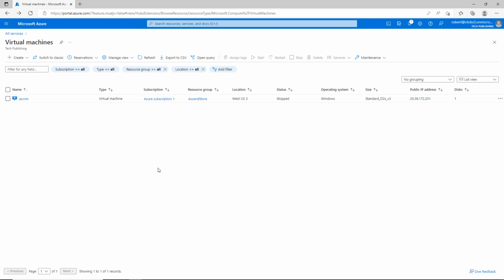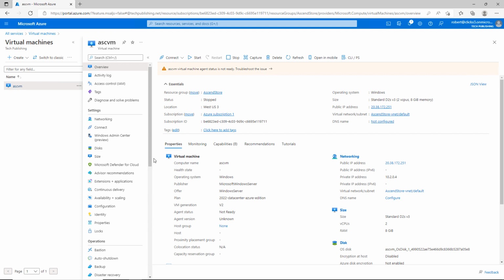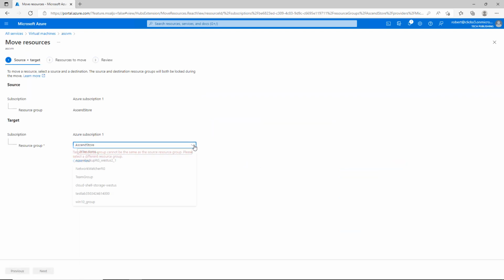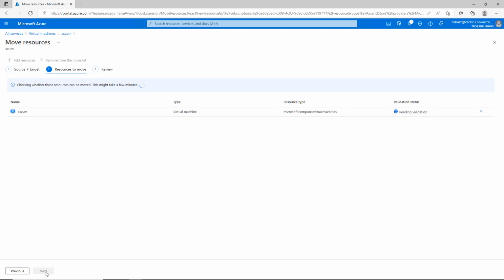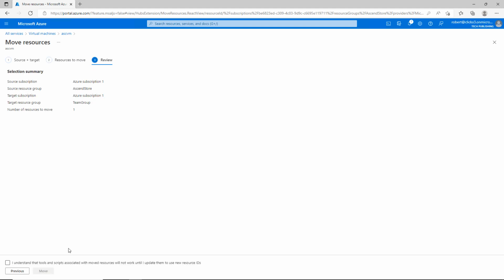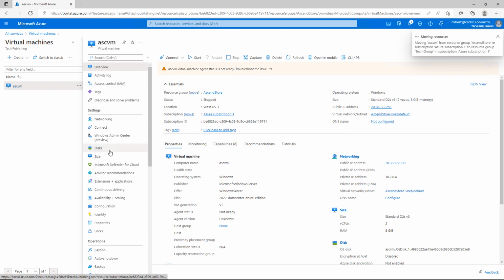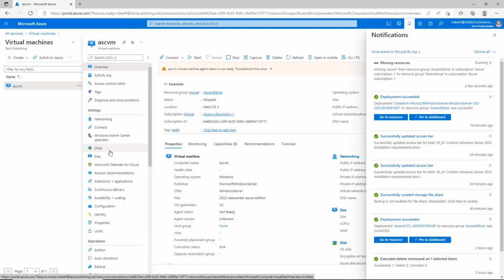Moving Resources to a New Group in Azure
Professor Robert McMillen shows you how to Move Resources to a New Group in Azure